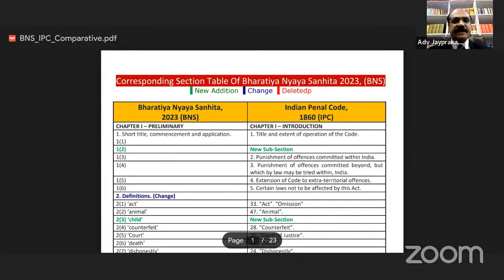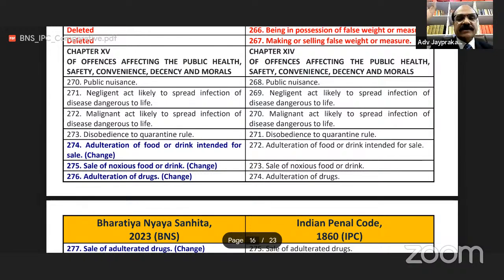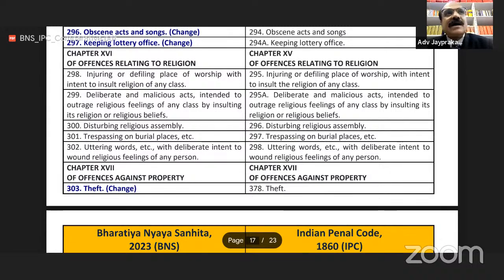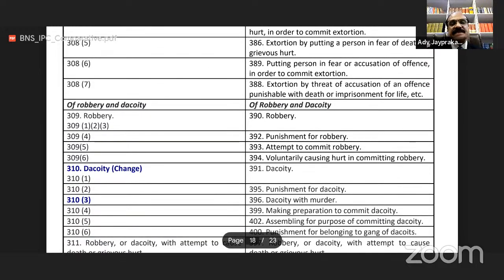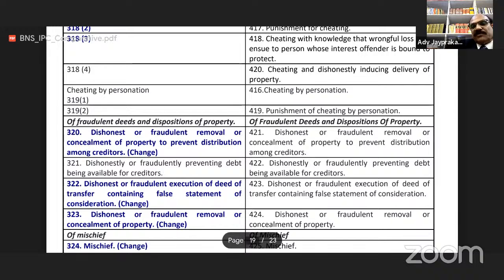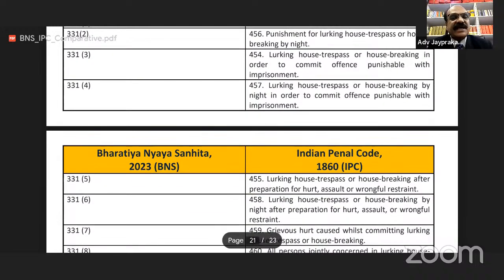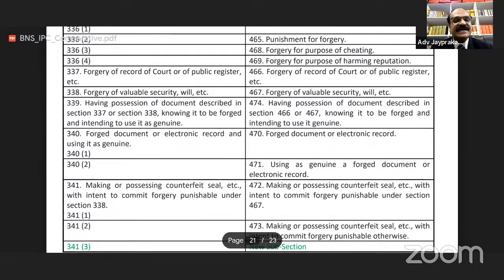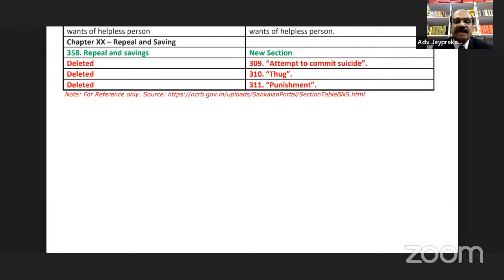BNS Vs IPC section wise comparison - Part - 3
This is a Special video on ‘BNS Vs IPC section wise comparison - Part - 3’
by
Adv.  Jayprakash Somani
MBA( Foreign Trade) LL. B.
Practicing lawyer in Supreme Court of India Delhi, & Insolvency Professional (IRP, RP or Liquidator)

Delhi Office
Jayprakash Somani Advocates & Solicitors
Law Firm for Supreme Court of India
B-851, 1st Floor, Shivaji Marg, New Ashok Nagar, Delhi 110096.

List of Adv. Jayprakash Somani’s Published Books

2. Amazon
3. Flipkart
Books are available online at International Market
4. Amazon International
5. Amazon United Kingdom
6. E-Books/Kindle edition at National & International Level

What is the section comparison of IPC and BNS?
How is BNS different from IPC?
What has changed from IPC to BNS?
बीएनएस आईपीसी से कैसे अलग है?
What are the types of punishment in BNS?
What is the new BNS Act?
What is the new form of punishment introduced in BNS?